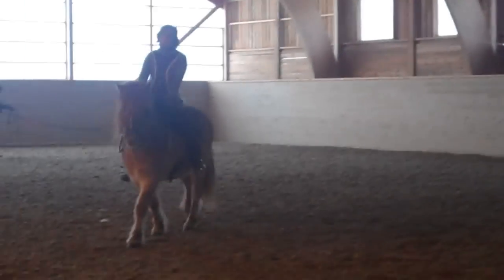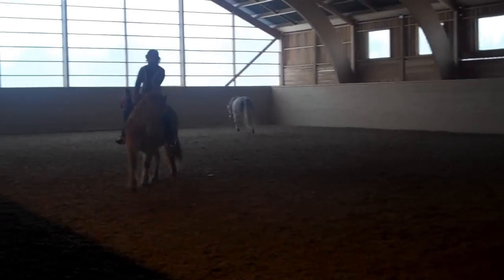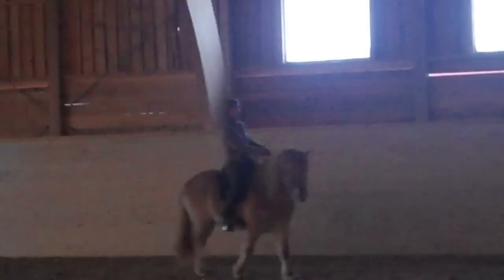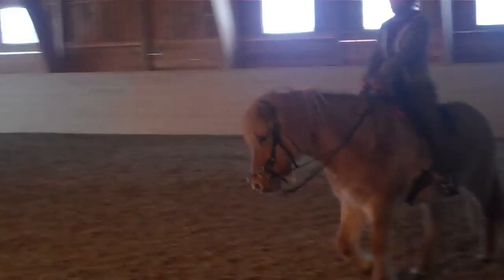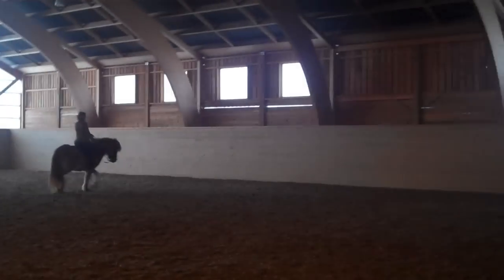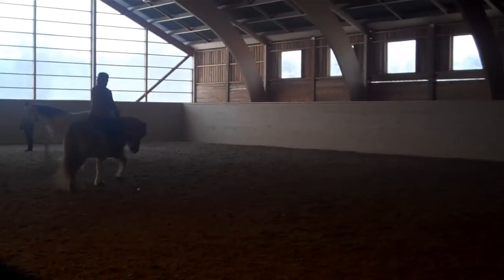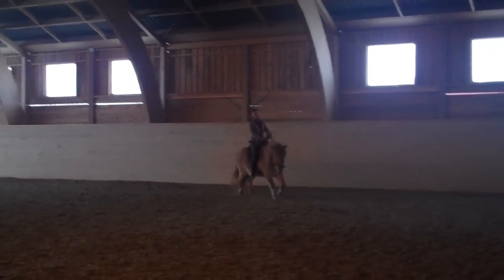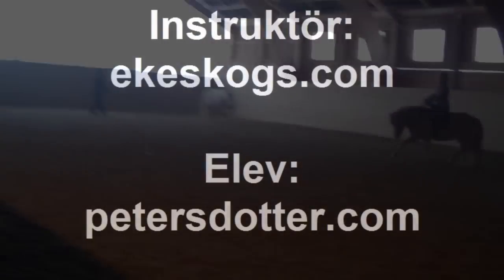Ridlektion hos Hanna Engström 2010-12-15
Nu har Gormur landat lite efter den långa resan över till Gotland så att vi kan börja jobba med balansen i traven samt reaktionerna på hjälperna vilket vi kom hit för. Här får ni ett smakprov på arbetet vi gjorde under dag två hos Hanna Engström,